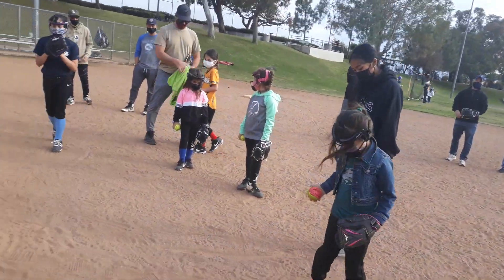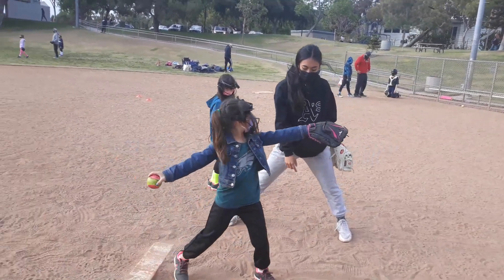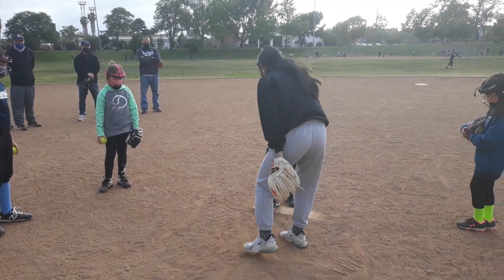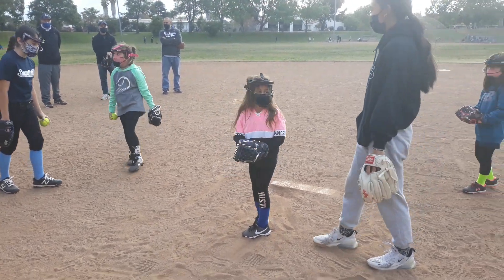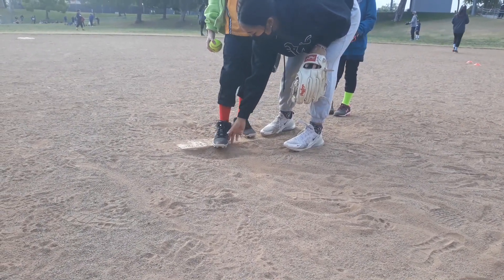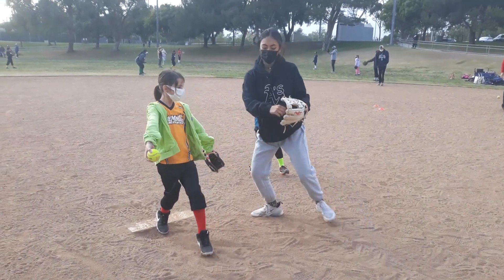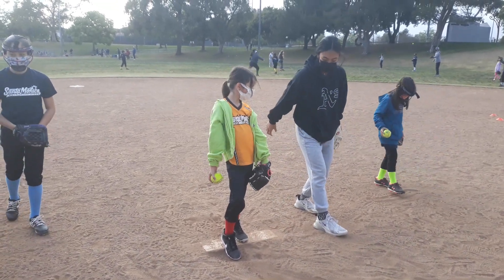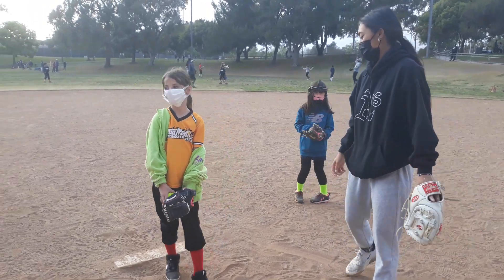SMSBA Beginning Pitching Using the Power Line